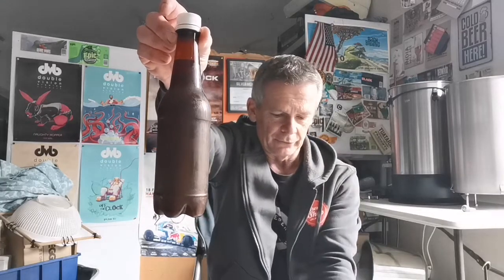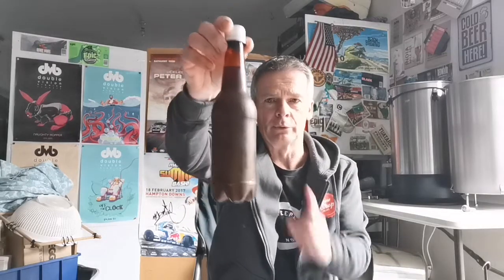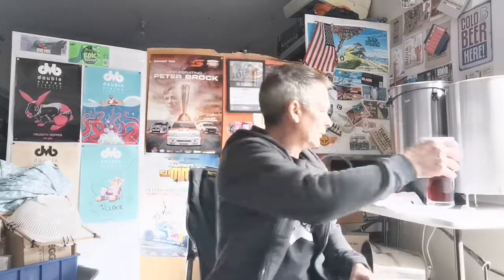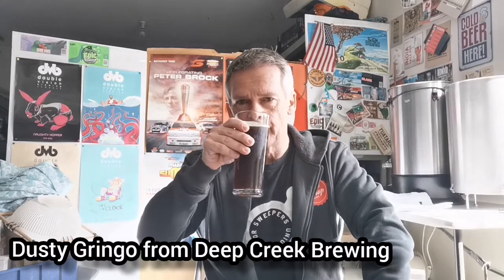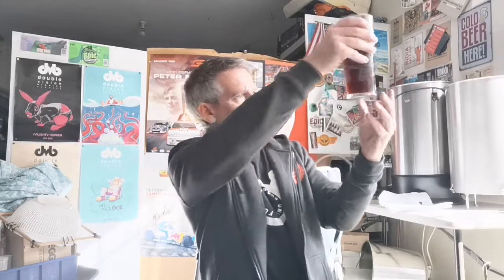Finnroo and Roy Goddard Beermail + Tired Bastard Mild Tasting